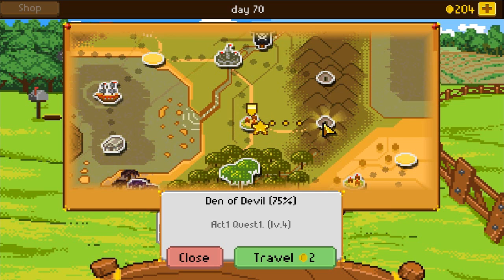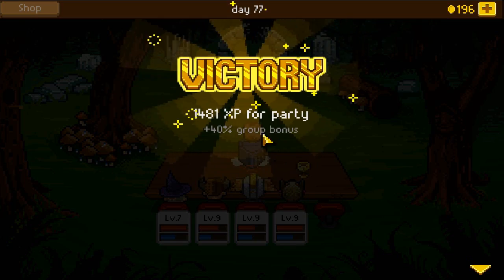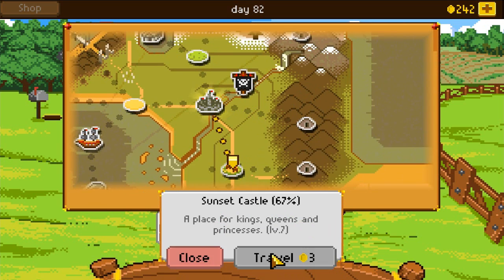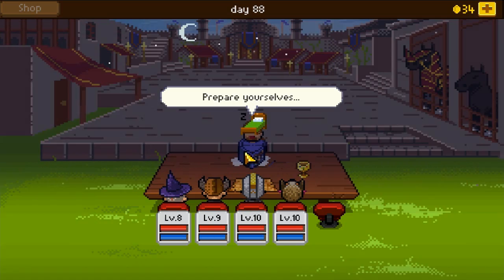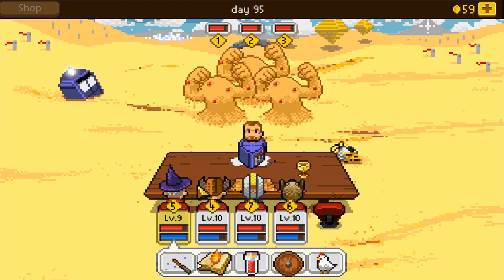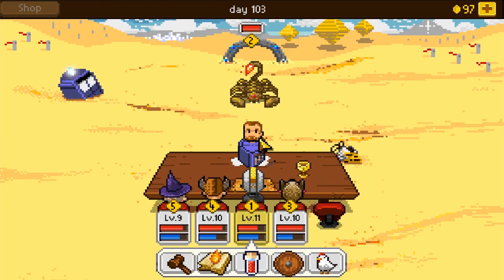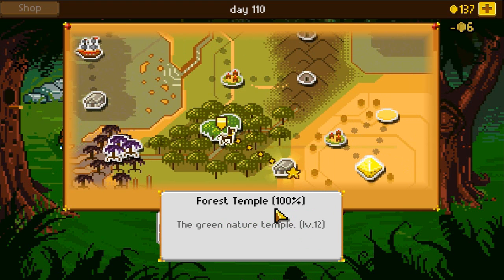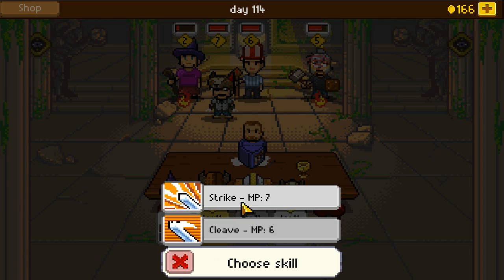Nilesy plays Knights of Pen and Paper! Game Dev Rumble!